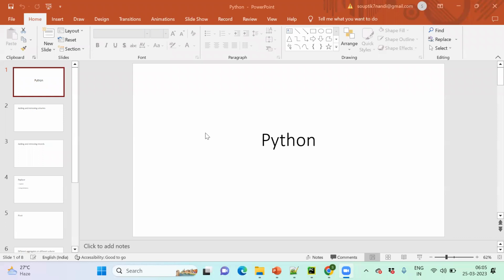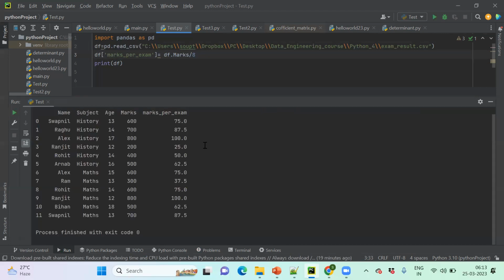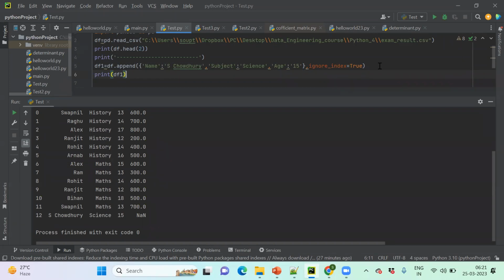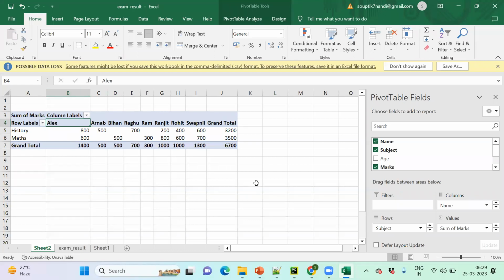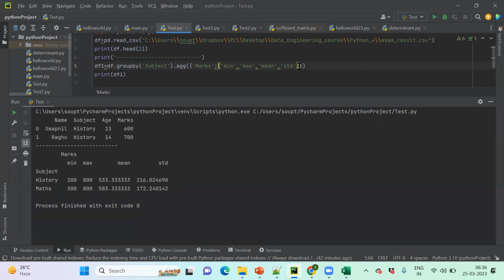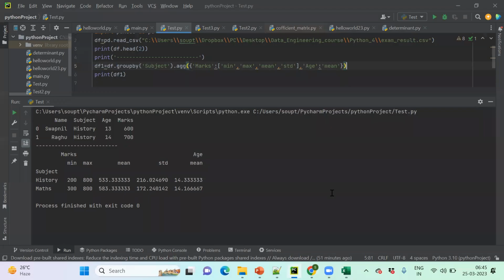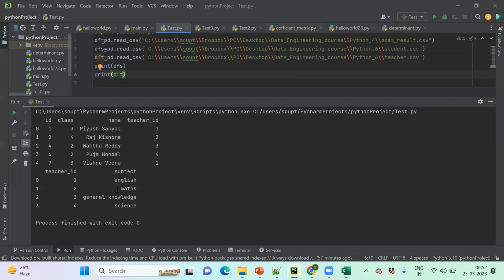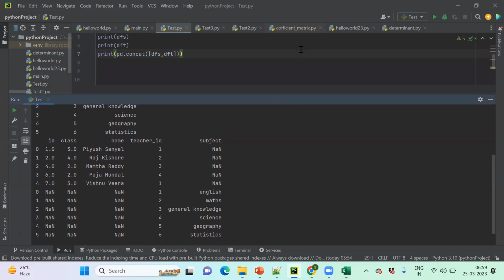Data course class 15